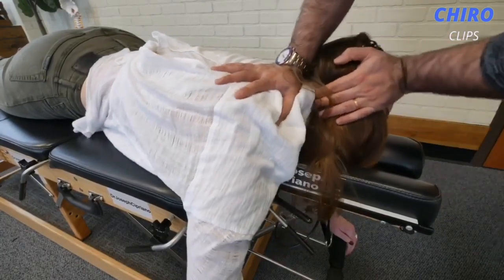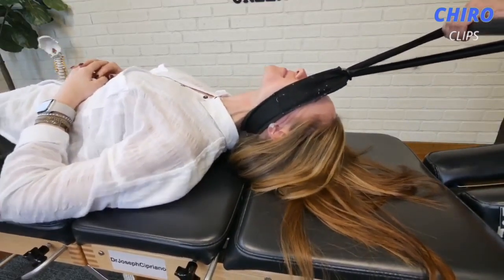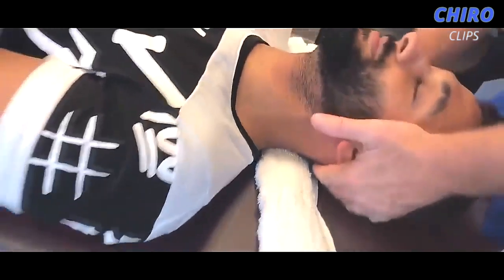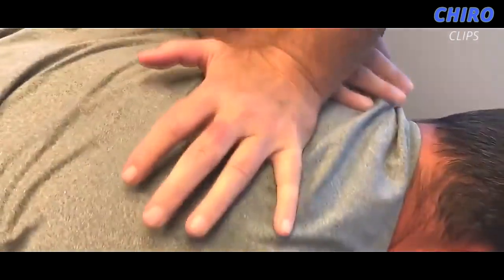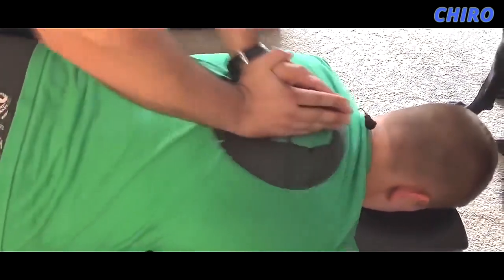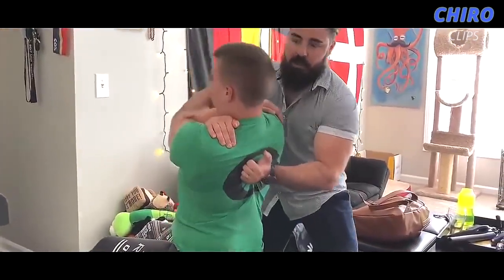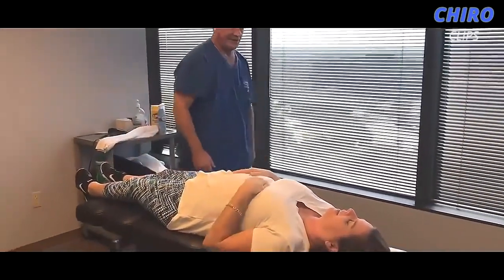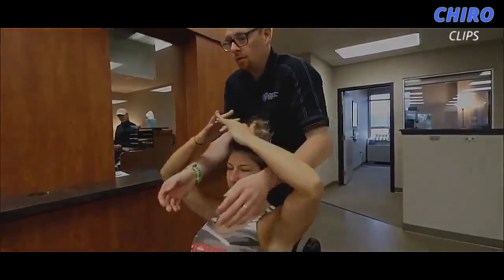*HEAVENLY* FULL BODY ASMR Chiropractic Adjustment Compilation